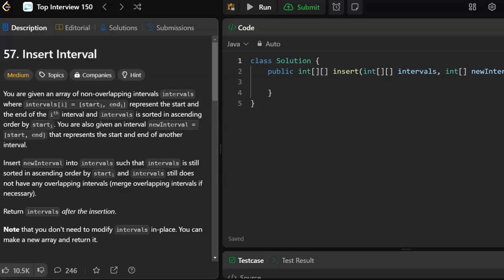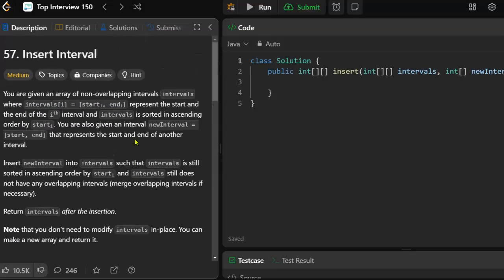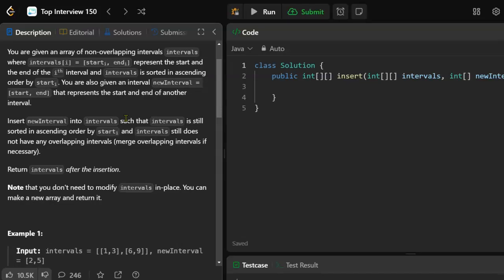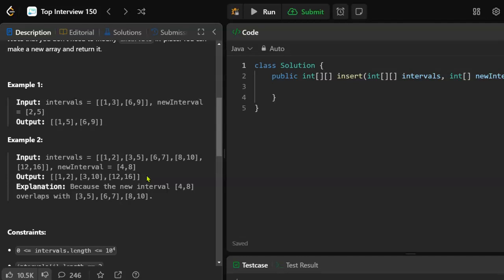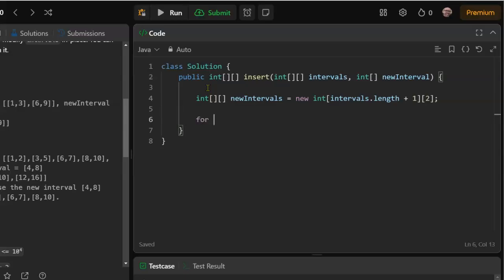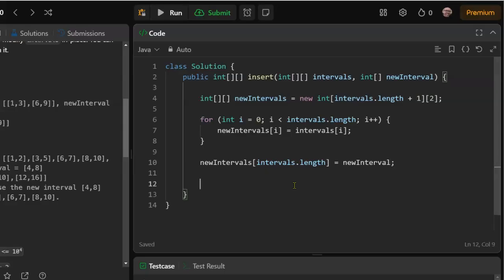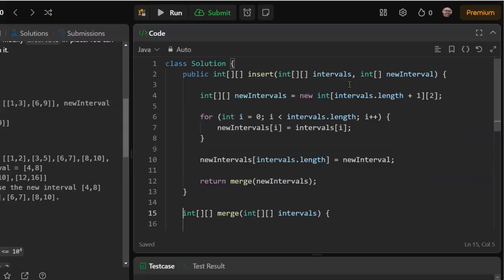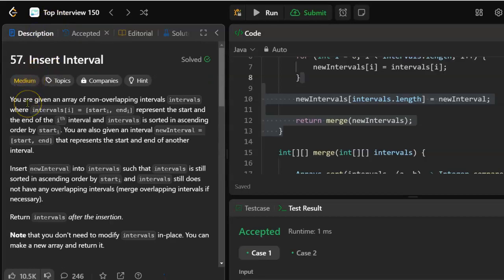Insert Interval - Leetcode 57 - Intervals (Java)